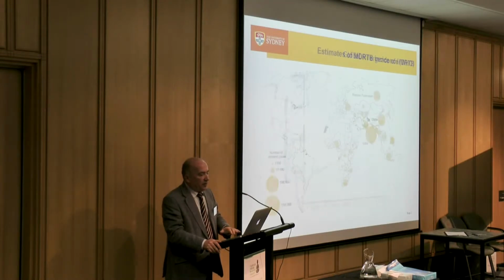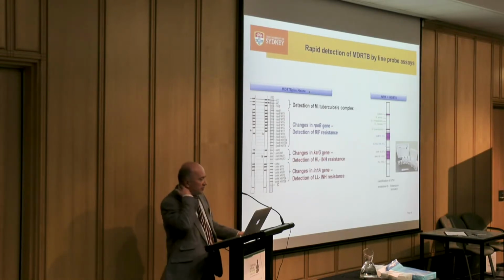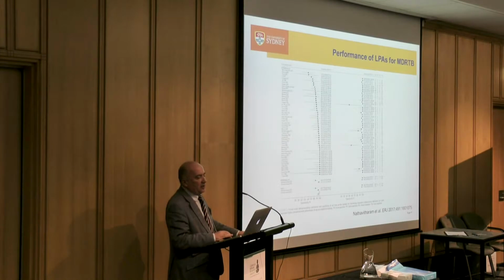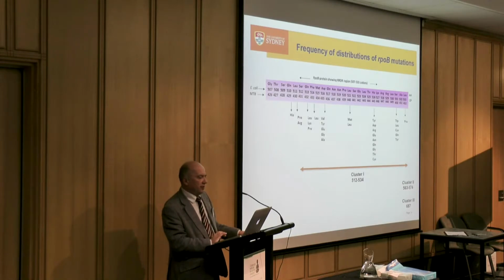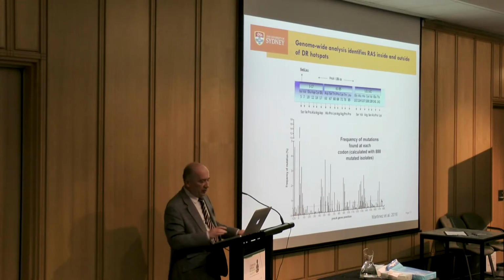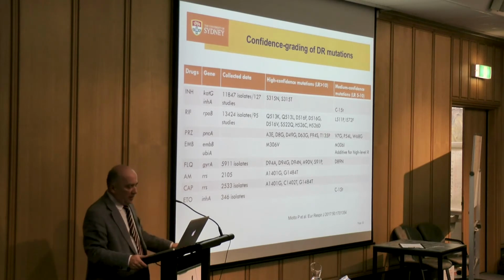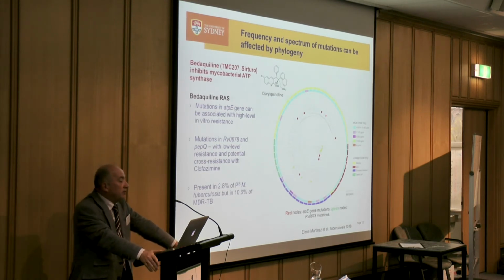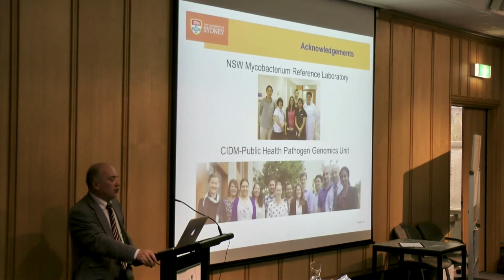TBCRE Symposium: Associate Professor Vitali Sintchenko (1 June 2018)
Associate Professor Vitali Sintchenko, Update on diagnosis of drug resistant TB